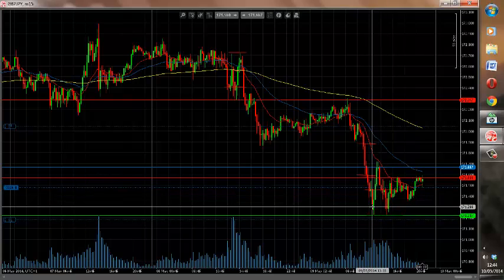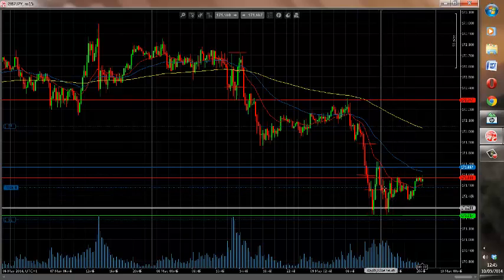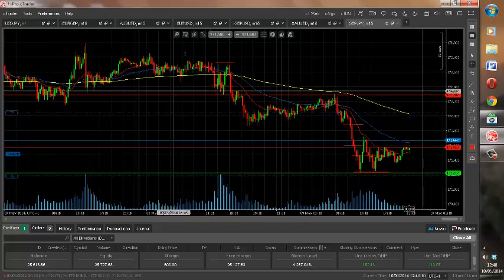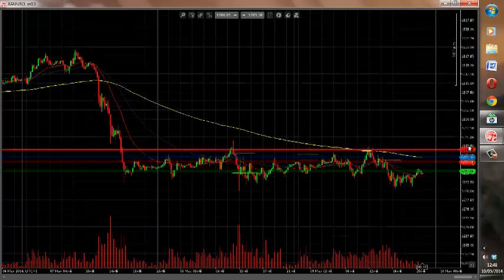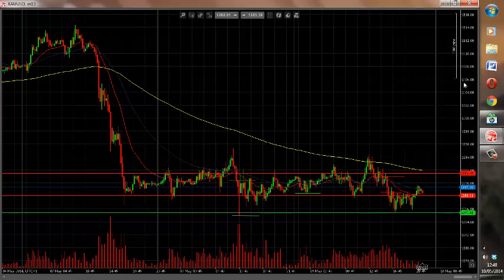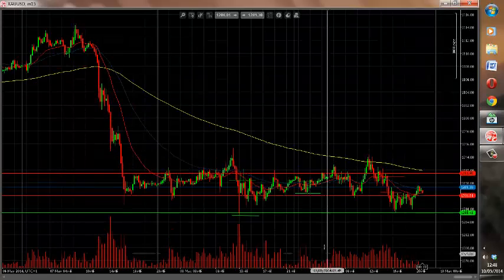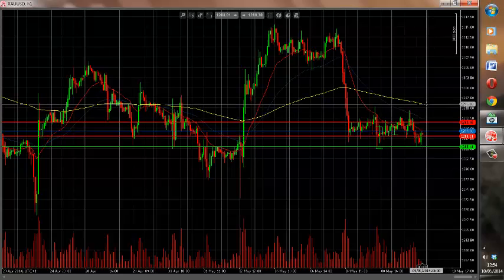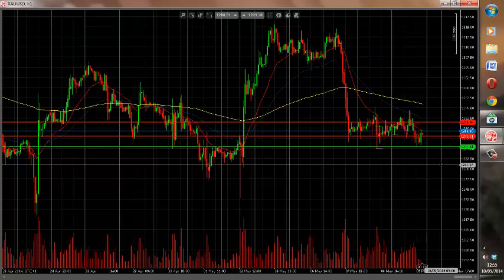Trading Volume Areas using Candlestick charts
Learn to trade volume area using candle stick charts.